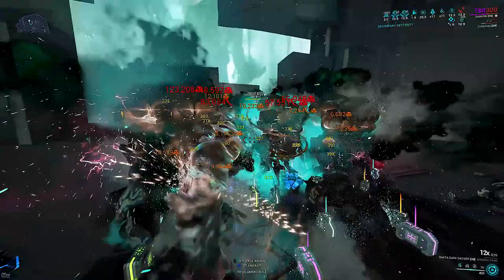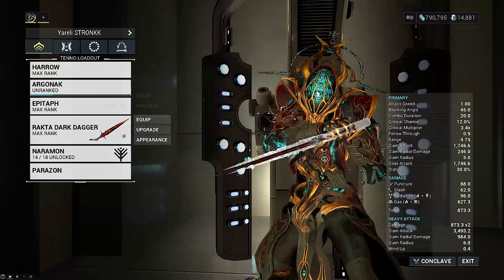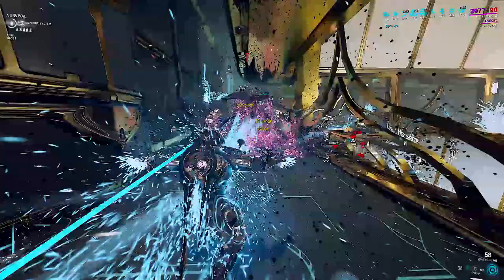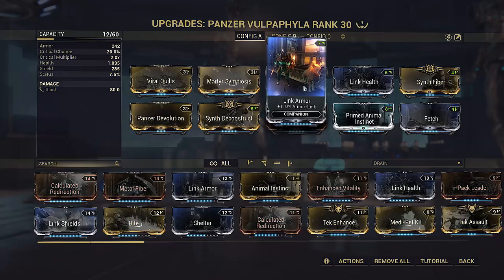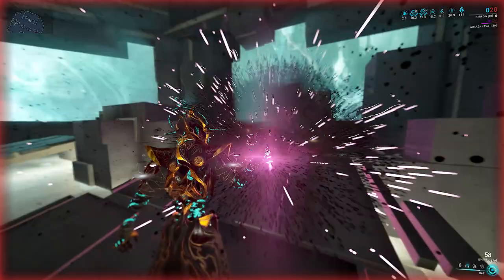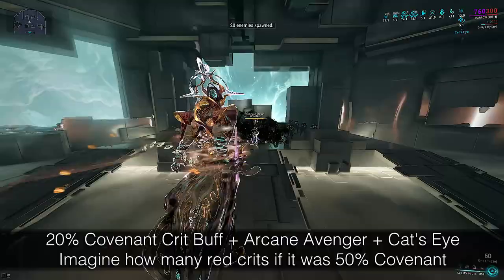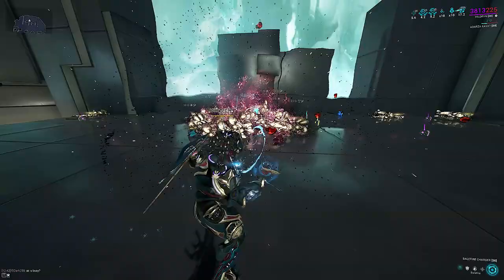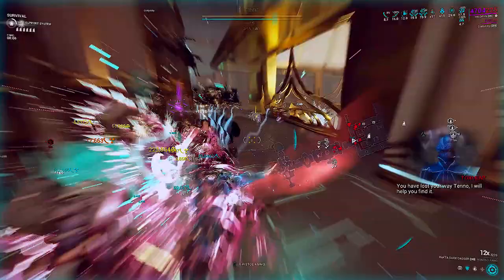Warframe | INSANE GAS ORANGE CRITS: Harrow (Prime) & Hildryn Nukes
Just in time for Harrow Prime this Christmas!
Gas Nukes on Steel Path.
Easy way to cut past all the armor.
Top-tier complex synergies on Harrow and Hildryn.
Effortlessly simple to execute.

Thanks again to the Community Discord for the original idea.
It was much fun trying to improve on the Nidus concept :)

0:00 Intro
0:36 Armor Strip & Armor Scaling in Steel Path
2:17 Dagger Strip & Argonak
3:17 Why Rakta?
7:07 Primers, Companions & Auxiliaries

9:35 Harrow
13:00 Harrow Simu Showcase
14:58 Hildryn
17:29 Hildryn Simu Showcase
18:36 Steel Path Showcase: Harrow & Hildryn

An AoE Armor strip for Gas Melee DPS. Once again, Gas returns to the fold. There are few glimmers of its past glory in the current meta. Some frames can make good use out of it innately, such as Lavos. But actually viable universal Gas setups are few and far between in the current status system.

Enter Argonak and Rakta Dark Dagger. A lethal combination that defies the Gas nerfs and spits in the face of Steel Path. Take hold of these two frames, Harrow and Hildryn. While the melee gas nuke can work on any frame, I find its best suited on them. So good that you don't need buffs like Eclipse or Roar. And just in time for Harrow Prime this Christmas too!

Imagine the power of this with rivens on the Rakta Dagger. *shivers*